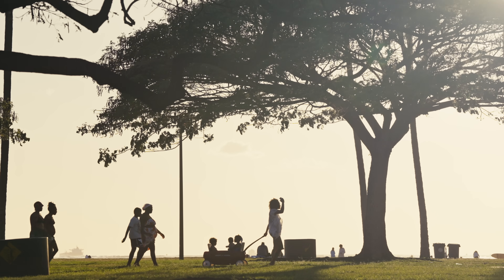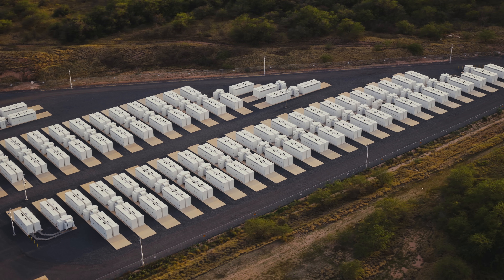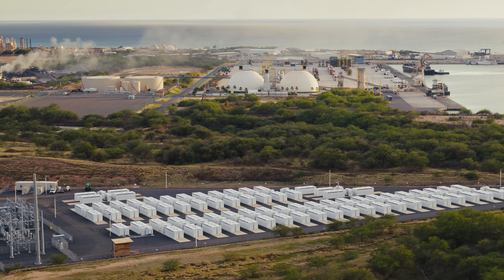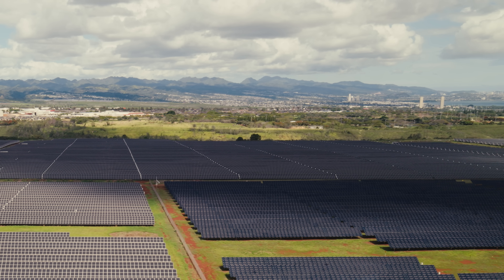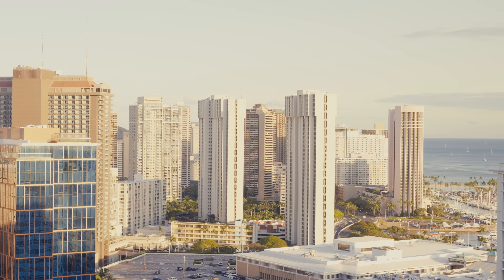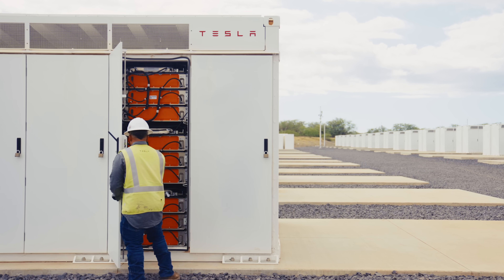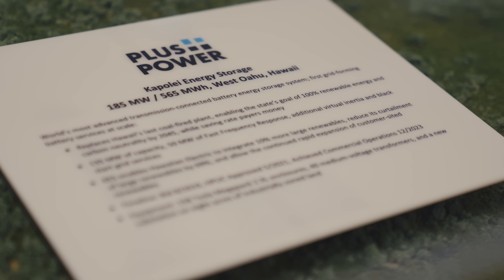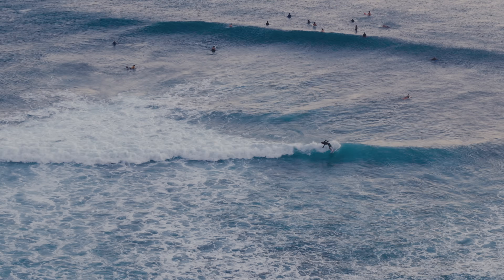Replacing Hawaii’s Last Coal Plant | Tesla Megapack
Megapacks at KES are supporting the replacement of Hawaii’s last coal plant and proving the grid-forming technology that is critical to stabilizing the grid.